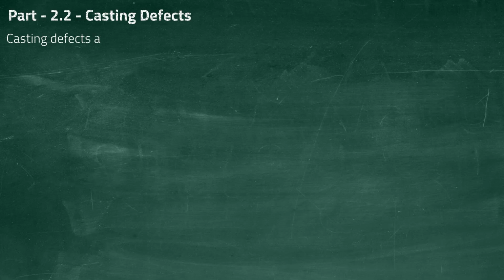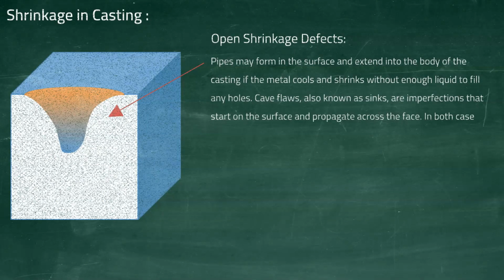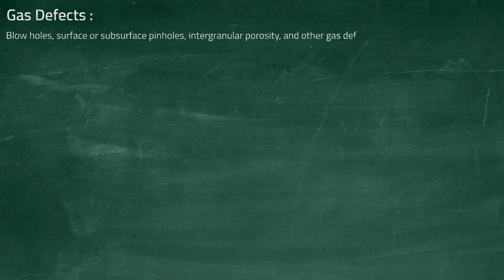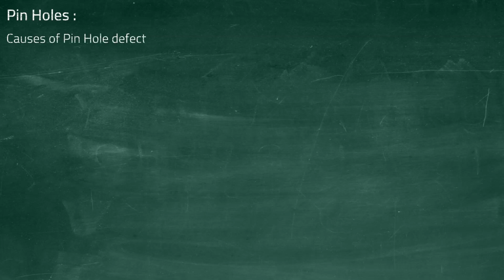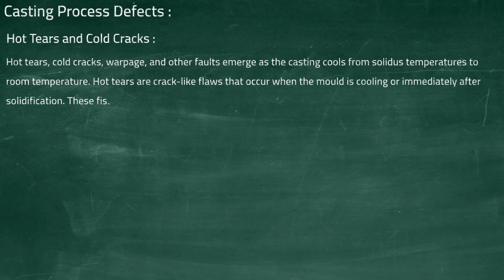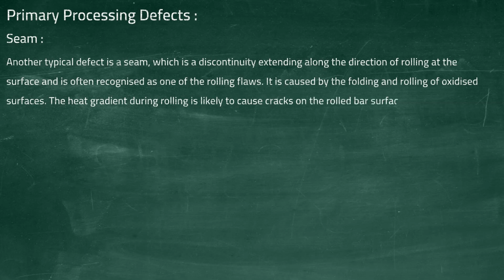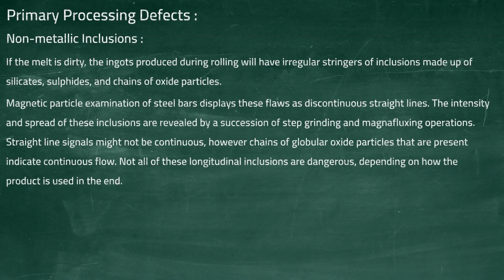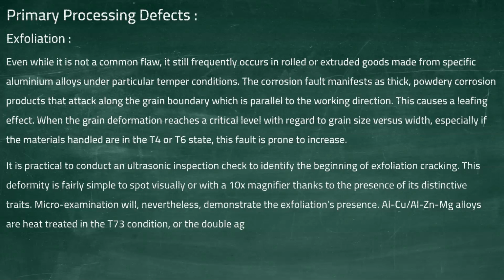Part 2.2/2.3 Casting Defects [Combined]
Part 2.2 and Part 2.3 Casting Defects combined